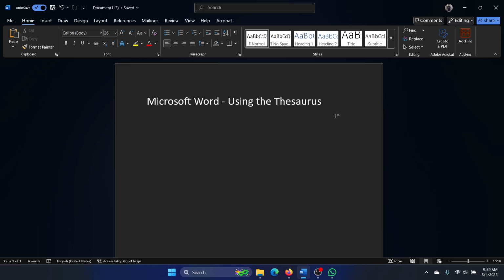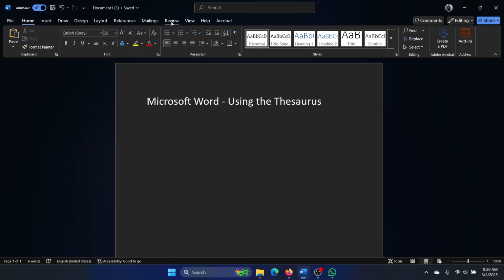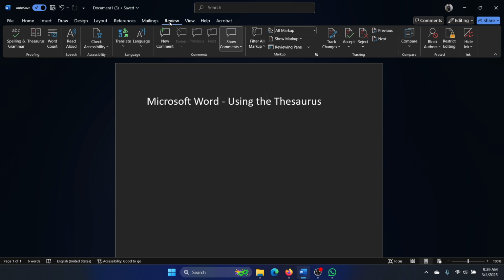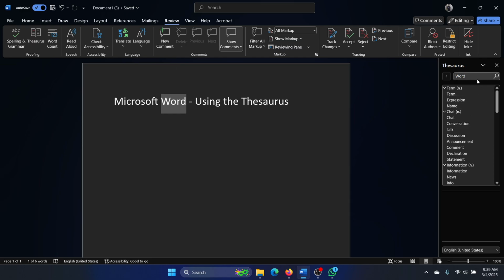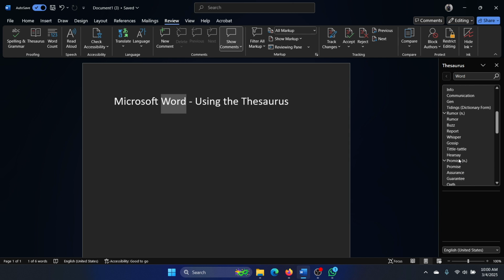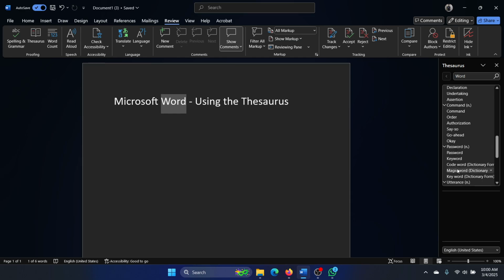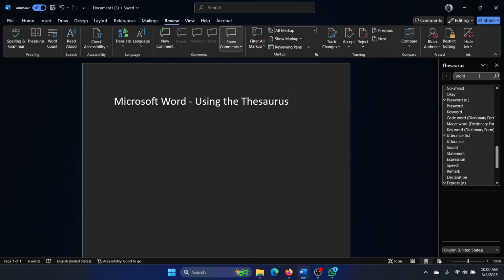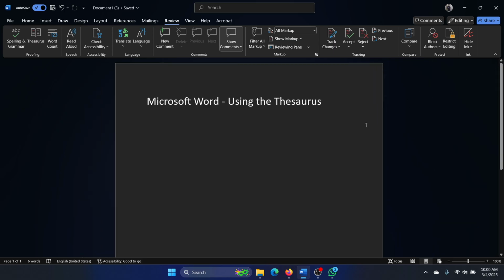How to Use the Thesaurus in Word on Windows 11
Video Title: How to Use the Thesaurus in Word on Windows 11

If you wish to Use the Thesaurus in Microsoft Word, then please watch this video.